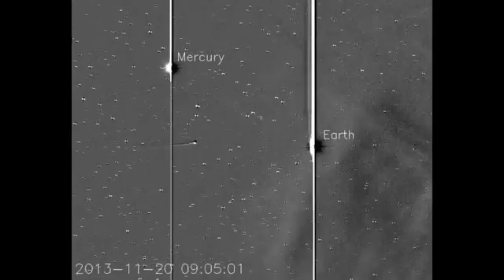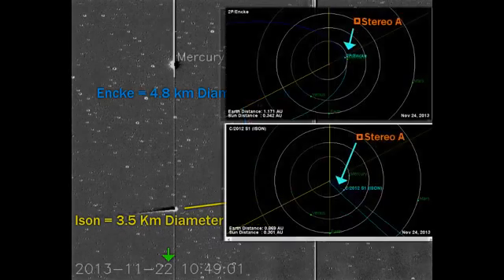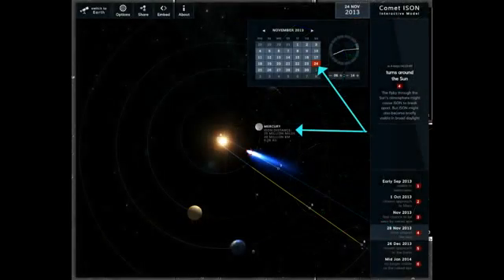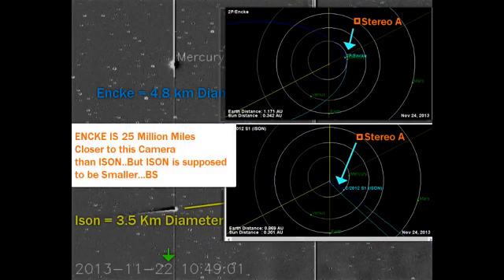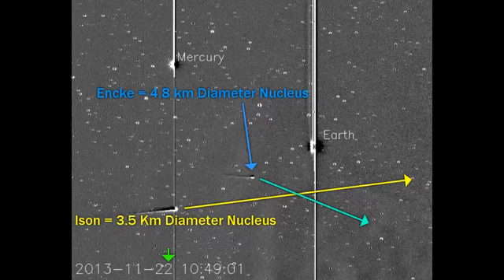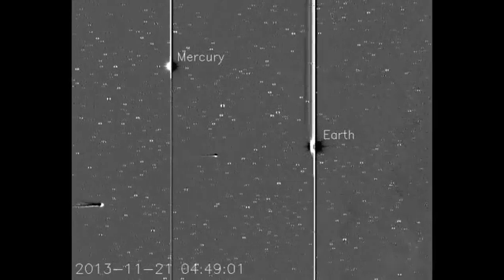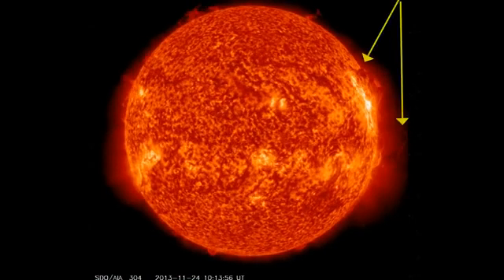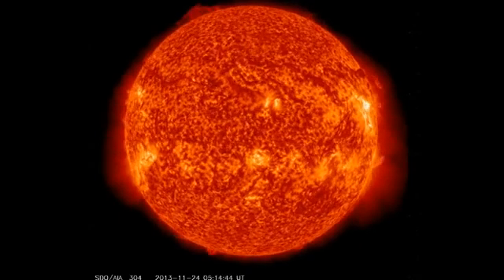Comet ISON C/2012 S1 LATEST UPDATE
Current news info,daily news information,messages all over the world,Always Daily Announcement evermore communication with the people...